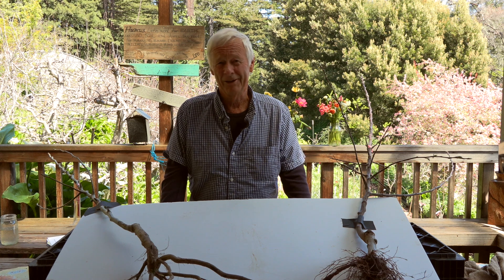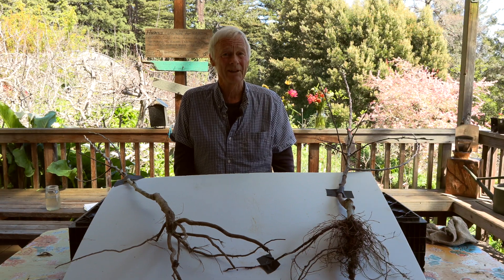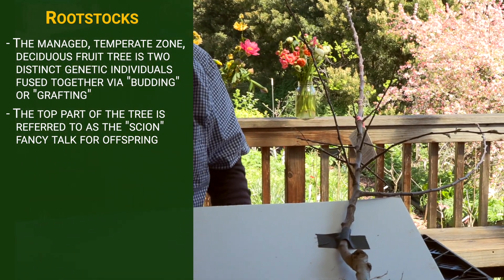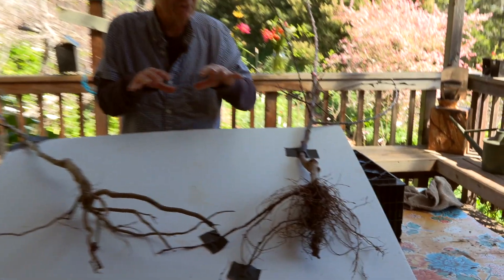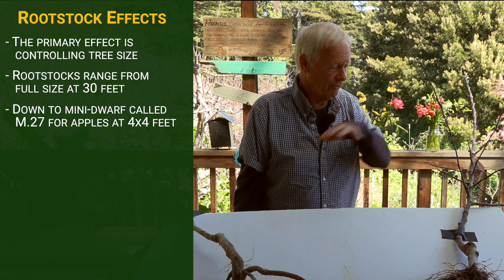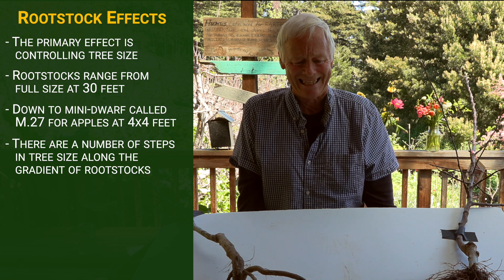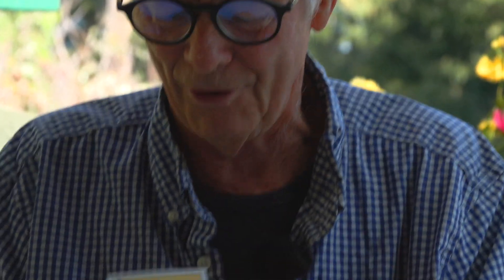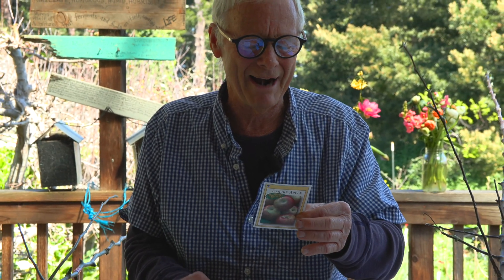What is Fruit Tree "ROOTSTOCK" and Why is it So Important?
Orin Martin, manager of the historic Alan Chadwick Garden at UC Santa Cruz, explains fruit tree rootstock and its importance.